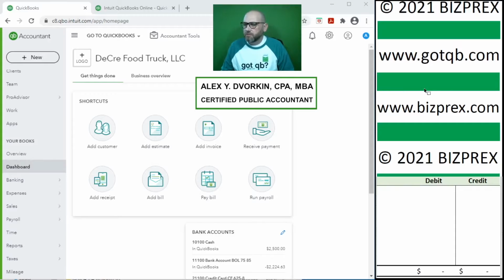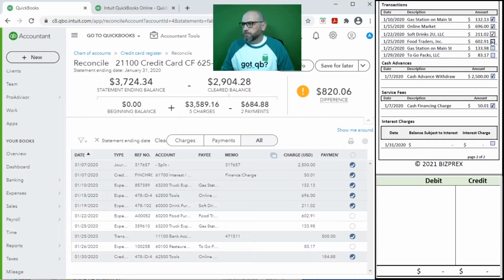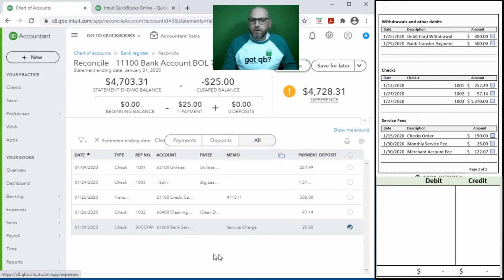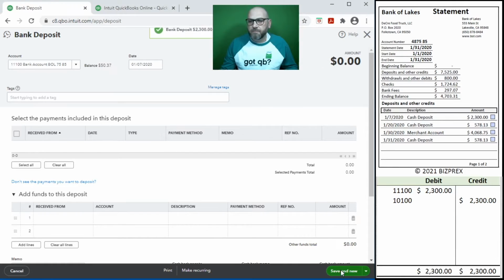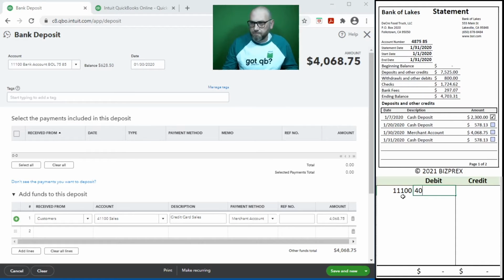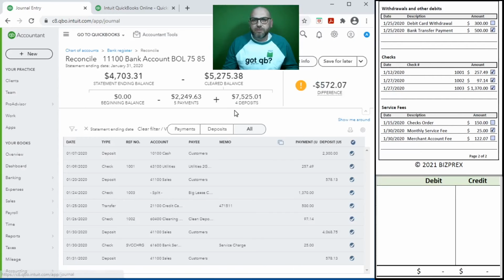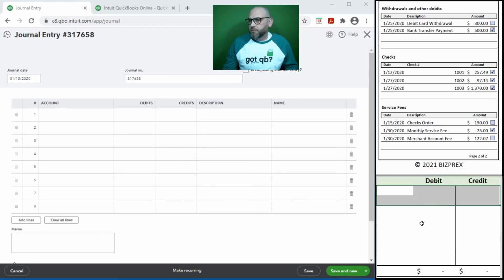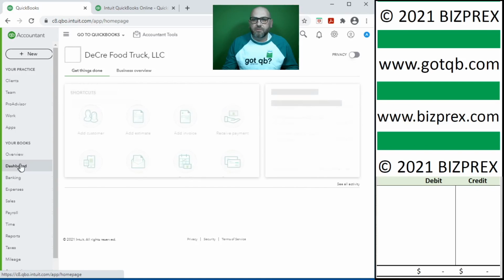QuickBooks Online Simulation (S02:E02) DeCre Food Truck, LLC – January 2020 Accounts Reconciliation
Reconciling in detailed year-end catch-up mode.

0:00 - Intro
0:10 - Reconciling Credit Card Statement
3:55 - Credit Card Reconciliation Summary
5:02 - Reconciling Bank Account Statement
7:45 - Booking deposits during reconciliation
16:03 - Booking draw during reconciliation (using journal entry)
18:05 - Booking Check Order during reconciliation (using journal entry)
19:34 - Booking Merchant Account Fee during reconciliation (using journal entry)
22:10 - Bank Account Reconciliation Summary